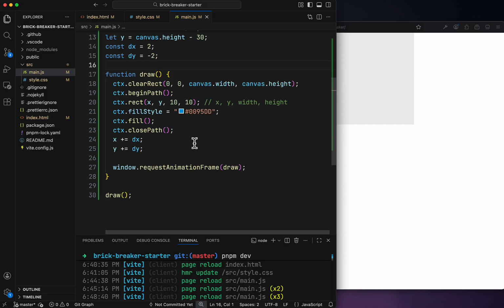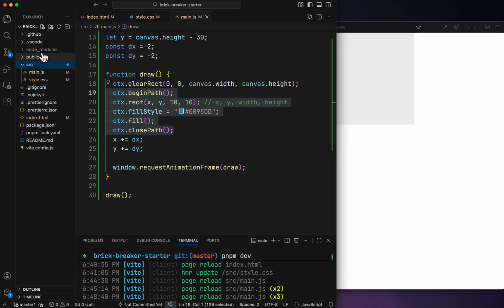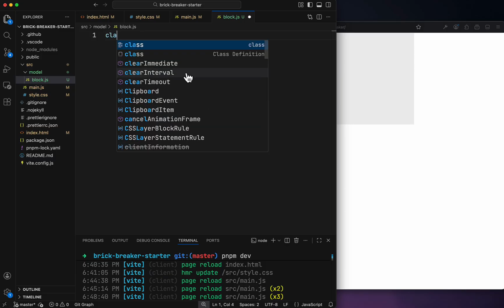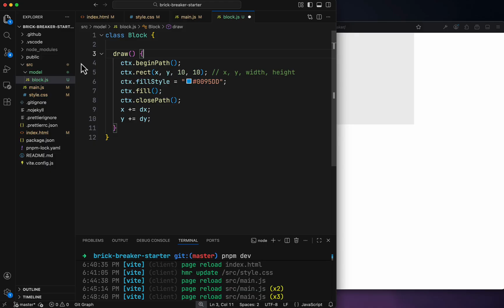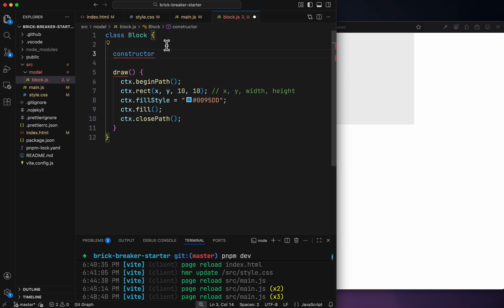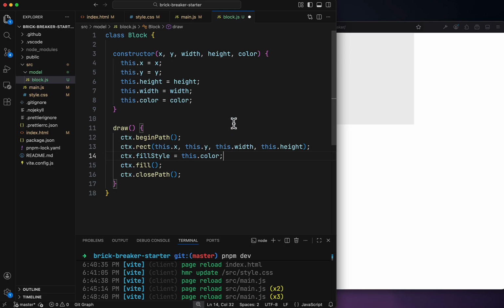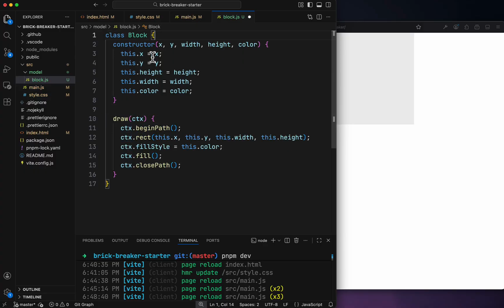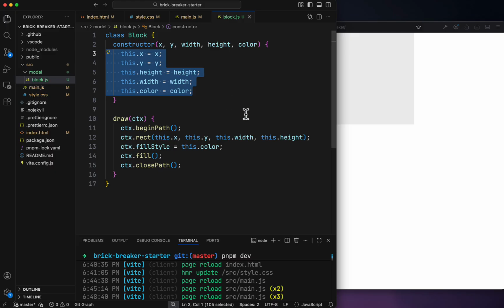Modeling Game Objects with Classes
In this video, we'll start building classes for our game objects. We'll create a Block class that can draw itself on the canvas.